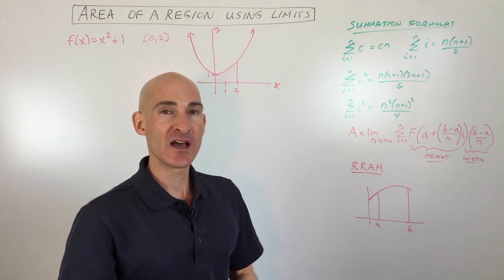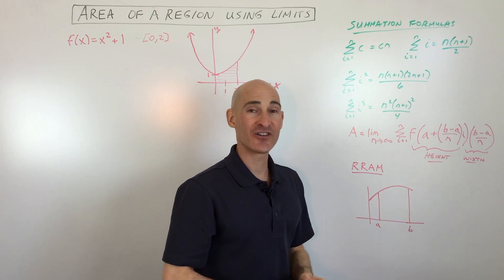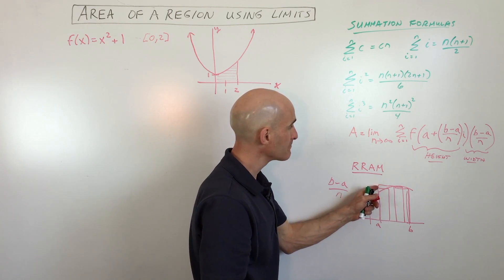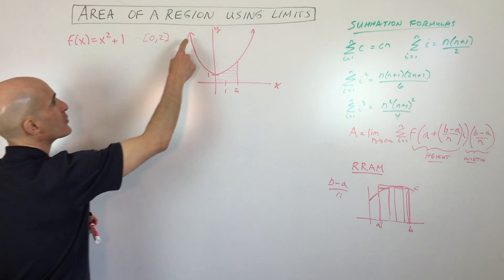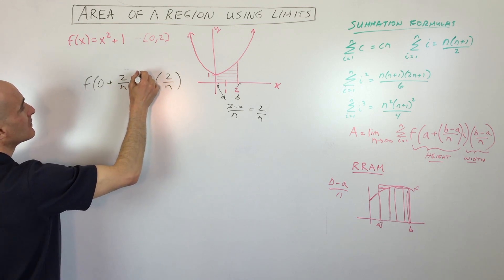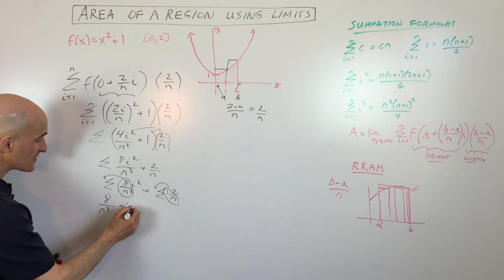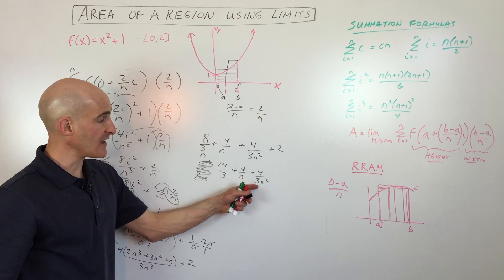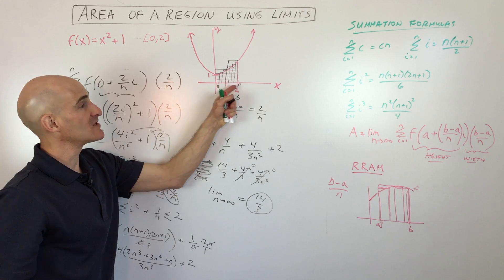Area of a Region using Limits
Learn how to find the Area of a Region using Limits in this free math video tutorial by Mario's Math Tutoring.  We discuss the RRAM right rectangular approximation method to use rectangles to find the area under a curve.

Timestamps:
00:00 Intro
0:32 We review the summation formulas
1:13 Area Formula using limits and summation
1:51 Explanation of the rectangular approximation method
4:39 Example 1 finding the area under the curve but above x-axis